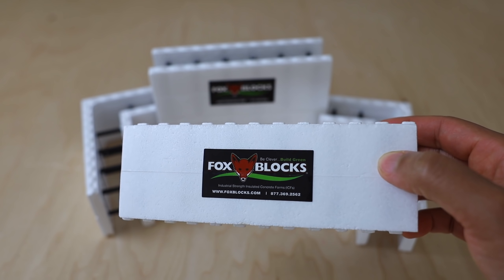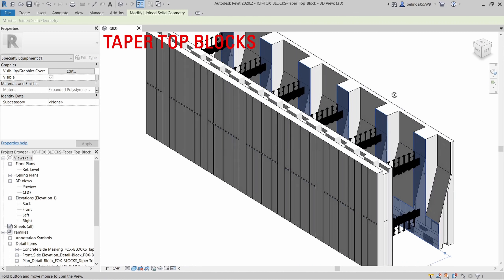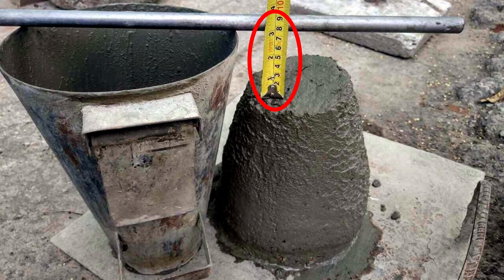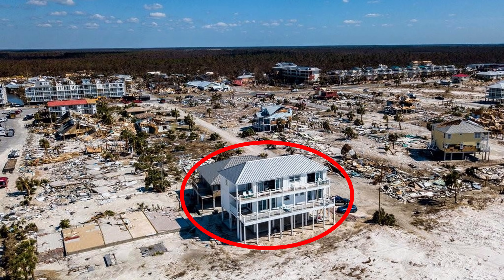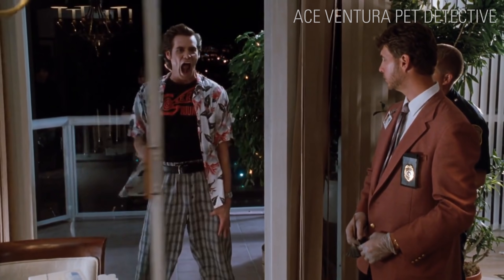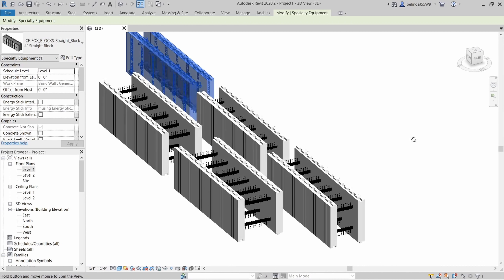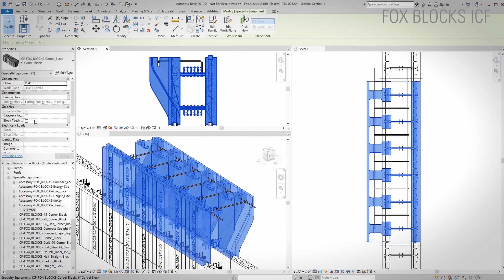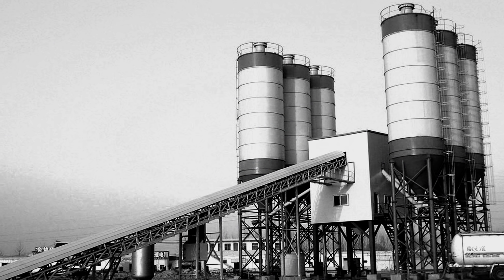Pros & Cons of Insulated Concrete Forms /ICF construction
In my last video, we toured a factory that produces Insulated Concrete Forms or ICF blocks. Today we’re going to look at how an ICF wall is built with Fox Blocks as well as the pros and cons of this type of construction.

Chapters
0:00 Intro to Fox Blocks
1:02 Types of blocks
2:10 So how do you build ICF walls?
4:00 Advantages of ICF
6:04 6-in-1 assembly
8:22 Disadvantages of ICF
10:30 Summary

All Fox Blocks are made of molded polypropylene plastic ties which secures two pieces of 2 ⅝” thick Expanded Polystyrene foam pieces. The distance between them can vary from 4” to 12”. The blocks have teeth so they interlock on the next block, like Legos. The blocks should be staggered in a running bond method to avoid continuous seams. Horizontal rebar sits inside the ties to strengthen the wall assembly. Concrete is poured inside this sandwich and vibrated to eliminate air pockets, pack the aggregate, increase the density and strength of the wall.

After excavating the site, the concrete footing is poured on the perimeter walls with rebar sticking out of them. Next, the corner blocks are placed to define the edges. Straight blocks are then stacked in a running bond, staggered layout towards the center of each wall. Rebar or reinforcing steel bars, snap into the polypropylene ties of every single ICF block. The concrete in ICF walls must have a slump of 5” to 6” which is higher than a concrete mix for a floor which may be at 3”. The aggregate in the concrete must be between ⅜” to ¾”.

Advantages: Strength of the wall. They will withstand hurricanes and tornadoes, floods and they are fire-resistant. Air-tightness provided you use good quality doors, windows and a roof. The continuous interior and exterior insulation prevents mixing of cold and warm air, thus reducing condensation and mold. They have 1 to 1.5 ACH. They have a HERS rating of 30-50. Low sound transmission, STC rating of 50. Good R value. Great DIY wall assembly. Fox Blocks uses full-height ties and they have an extensive BIM library.

Fox Blocks markets their wall as a 6 in 1 assembly. The EPS foam acts as a natural vapor barrier, and provides continuous double layer insulation. The solid concrete core acts as an air barrier. The polypropylene ties have inbuilt rebar support and also act as fastening or furring strips for any finish. Their reversible interlocking design saves construction time and reduces waste.

Disadvantages: It is more expensive than wood construction in the States. They are not as good in cold climates. Waterproofing is expensive. Running electrical and water lines through the house, and even installing electrical boxes in your walls requires you to melt and cut out the EPS foam or even the ties. Any connections to the outside have to run through PVC sleeves which are placed before the concrete is poured. ICF homes can have humidity issues if it isn’t properly ventilated. The walls also occupy a lot of space. Concrete has a massive carbon footprint and is pretty destructive to the environment. But you also need to compare the short lifespan of a poorly built wood home to the 100+ year lifespan of an ICF home. Remodeling the exterior walls of your ICF home is nearly impossible. Less forgiving construction.

I think homeowners are slowly going to demand better-built homes because of all the information that is available on the internet. Right now, most people are just concerned with interior finishes like the type of granite used, shiplap walls, and hardwood flooring. They don’t realize that the bones of the building should take precedence over the stuff that you fill your home with. I can see ICF homes becoming more and more popular especially with custom builds.